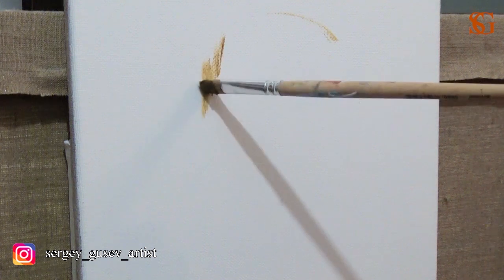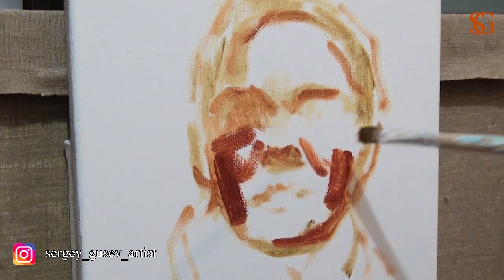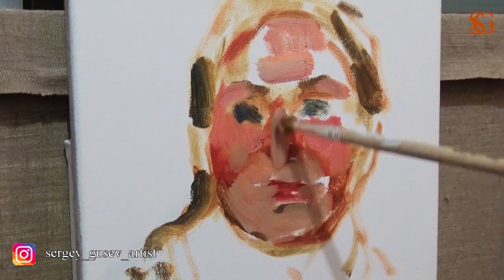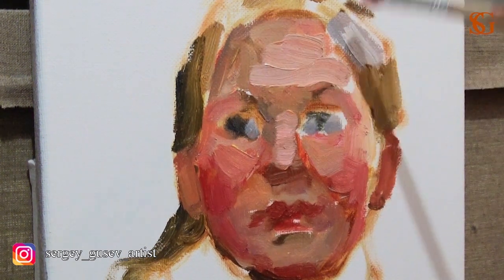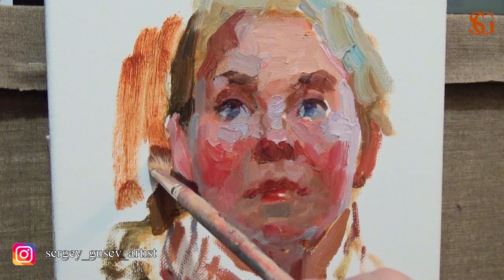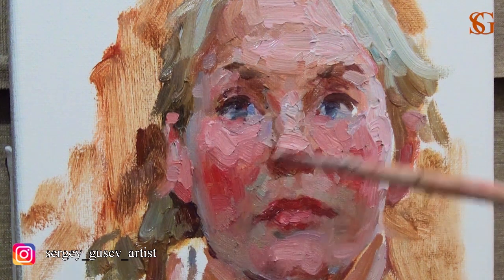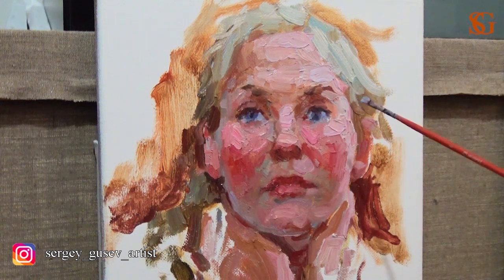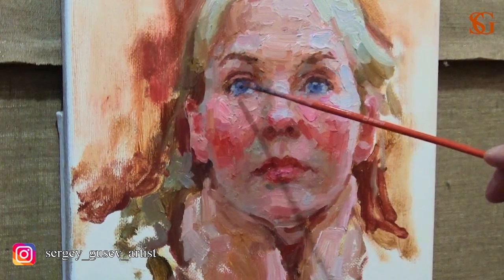Find any excuse to enjoy the painting process (and paint thicker).